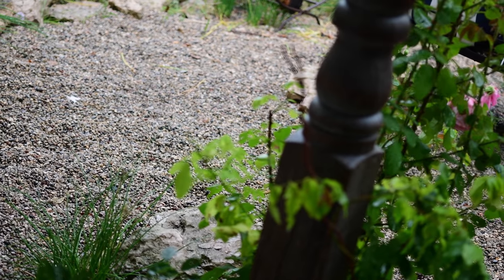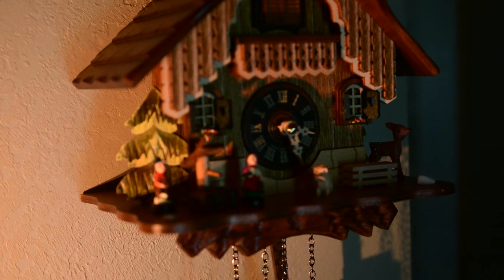THROUGH MY LENS - An Evening with No Electricity | When Time Stands Still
As mentioned the other day, we had storms here last week and the power went out. It's so enjoyable for me to see beautiful moments through the lens of my camera and share them with you. Life moves SO fast.  Time is always marching on, but there are pockets of time that seem to stand still, such as this evening of rolling thunder and candlelight.  Thank you for being here.
Power outages are NOT always beautiful.  Keep Hurricane Ida victims in your prayers and if you'd like to help you can donate or volunteer
JOIN MY SOCIETY!  Join the Old World Design Society
-Print Magazine
-Private Group
-Design Classes with me

🎙🎙🎙ANGELA's PODCAST - HOMEMAKER CHIC🎙🎙🎙 Rated #1 on Apple for Home and Garden/Leisure.  Listen NOW!

WATCH OUR HOME MAKEOVER STORY FROM THE BEGINNING:
EVERYDAY CHÂTEAU:

🌱🌱🌱OUR FAMILY IS KEEPING OUR IMMUNE SYSTEM IN TOP SHAPE WITH THIS IMMUNITY PACK